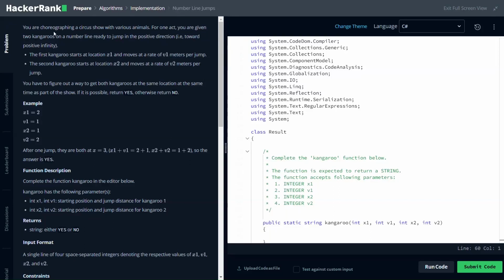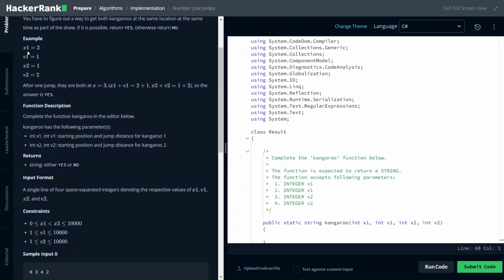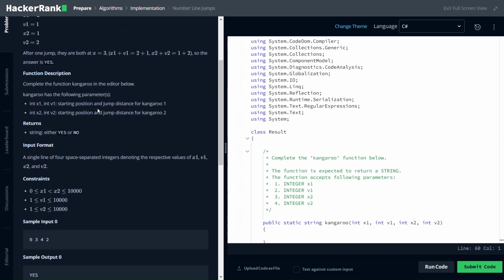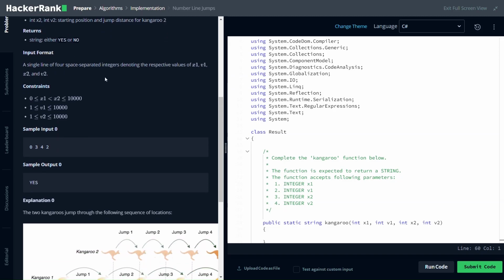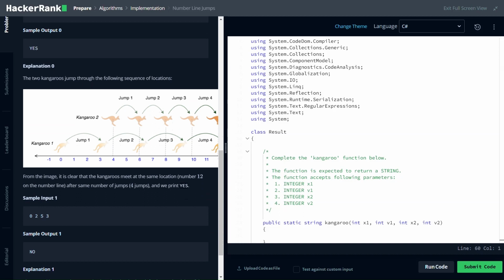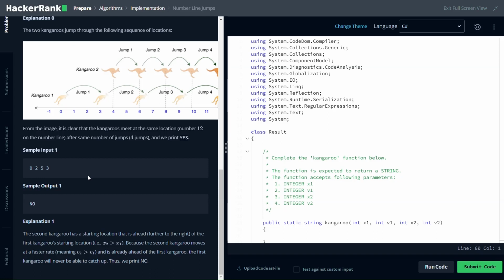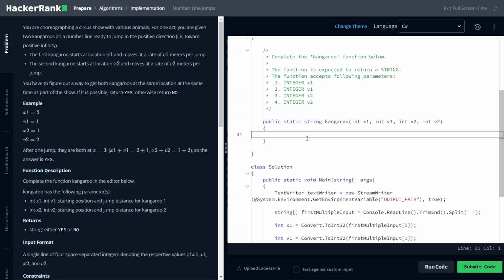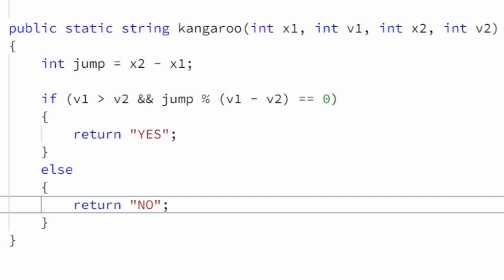NUMBER LINE JUMPS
I have to figure out a way to get both kangaroos at the same location at the same time as part of the show. If it is possible, return YES, otherwise return NO.

EXPLANATION CODE:
1) The kangaroo function takes four parameters: x1, v1, x2, and v2, which represent the starting positions and velocities of two kangaroos.

2) By deducting x1 from x2, it first determines how far the two kangaroos will jump.

3) Then, it checks if the first kangaroo (v1) has a greater velocity than the second kangaroo (v2) and if the distance jump is divisible evenly by the difference in velocities (v1 - v2). If both conditions are met, it means that the kangaroos will meet at some point, and the function returns "YES". Otherwise, it returns "NO" indicating that the kangaroos will not meet.

Contents:
0:00 - Reading
2:24 - Solving
3:38 - Explaining